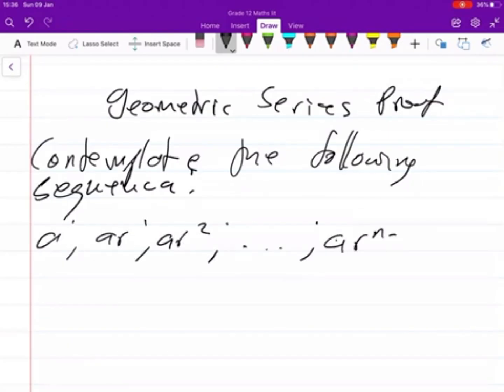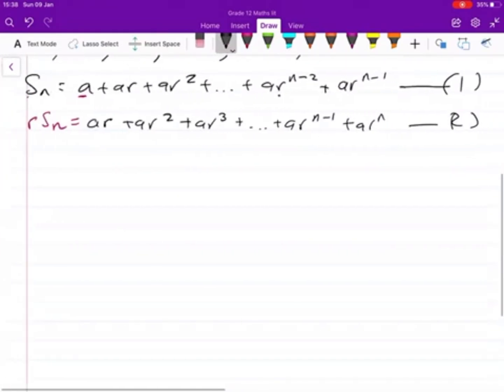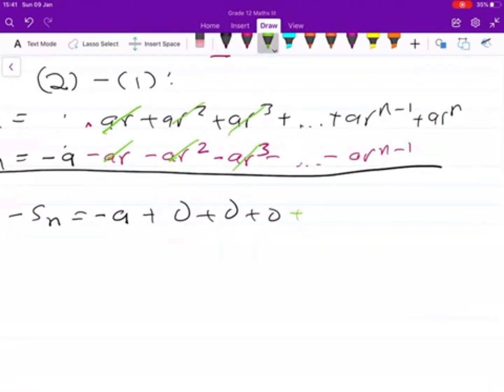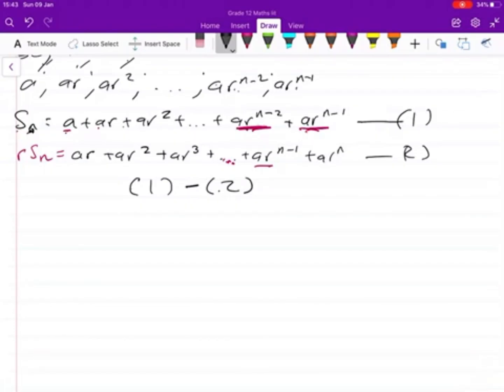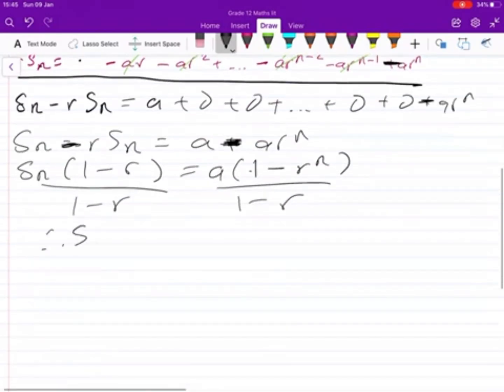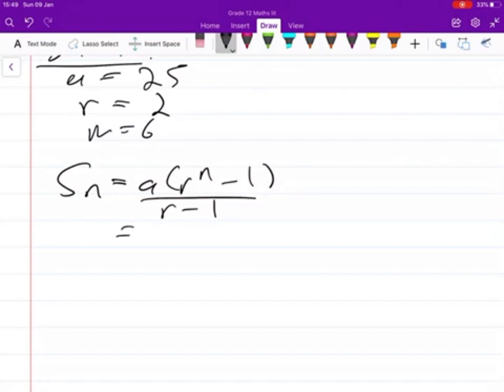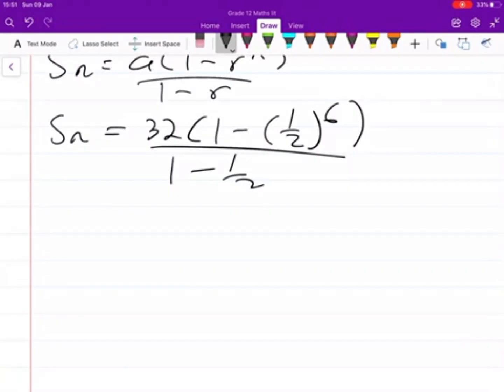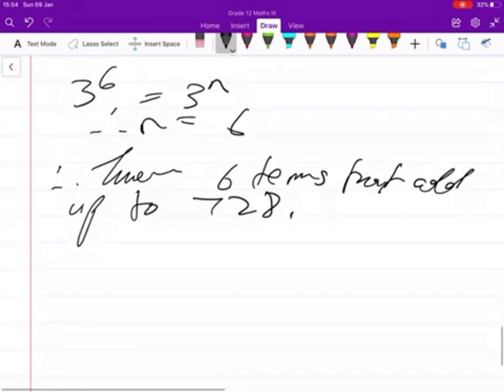GRADE 12 MATHEMATICS: GEOMETRIC SERIES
In this session, we teach geometric series.

Timestamps
00:00 - Introduction
00:34 - Proof
10:48 - Example 1
13:05 - Example 2
15:01 - Example 3
17:01 - End